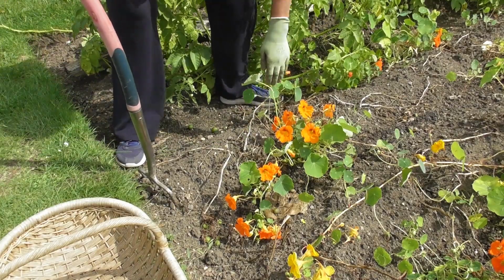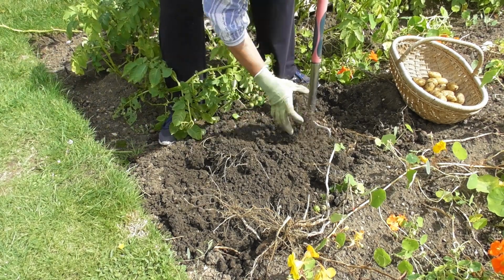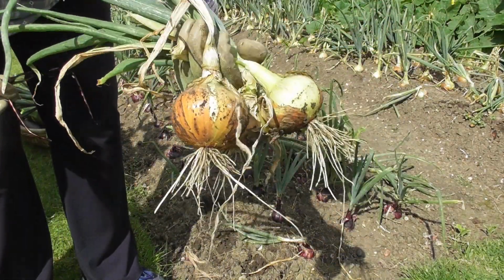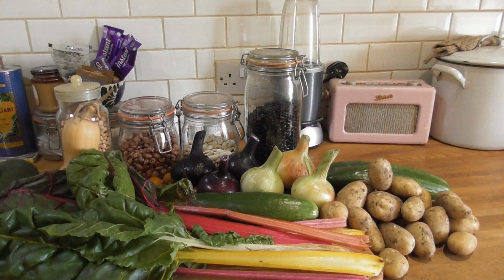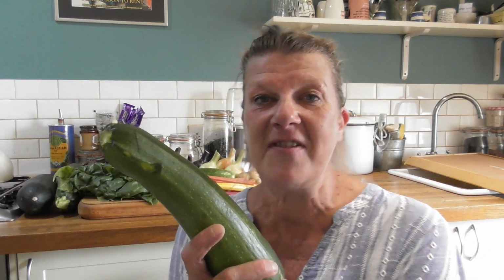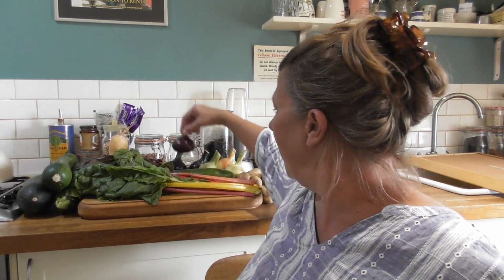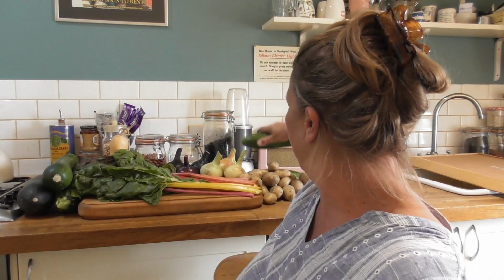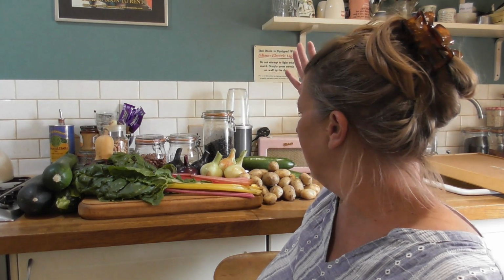In the Kitchen: Meal planning the frugal way.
At last the Hungry Gap is over! The first fresh food is coming in again from the garden. small harvests most days. In this video I talk about the Hungry Gap, show what I'm harvesting at the moment and then, back at the kitchen, talk about meal planning and how I'll use the fresh stuff combined with the last of my stored produce (from the 2020 harvests). and a few items I will need to buy. All the recipes are available in the 'In the Kitchen' playlist.